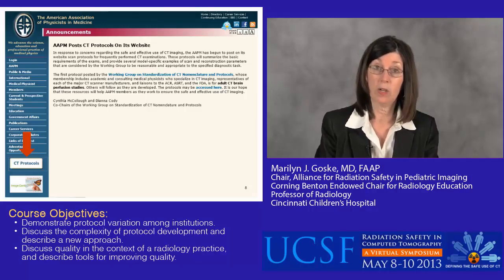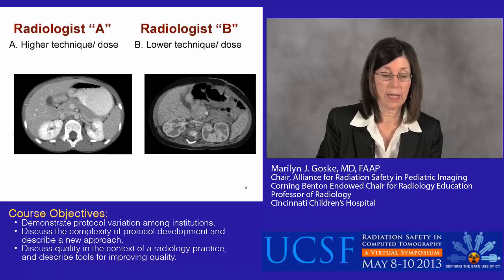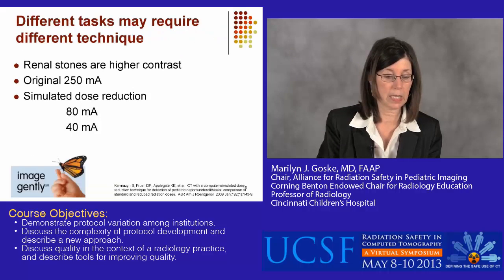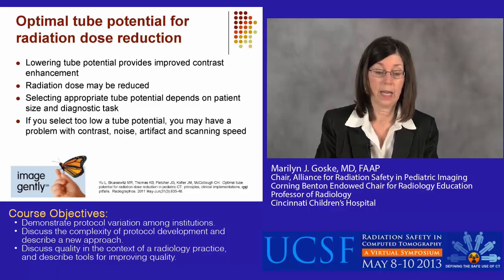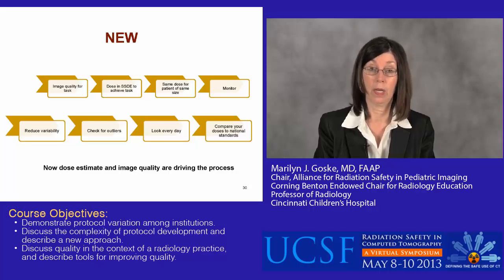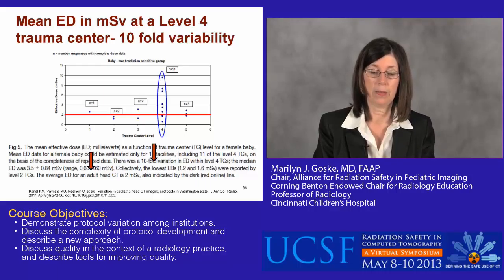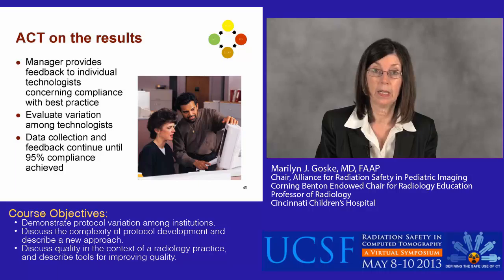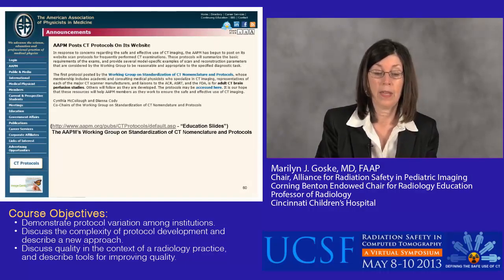Standards to Adopt Protocols in Your Facility